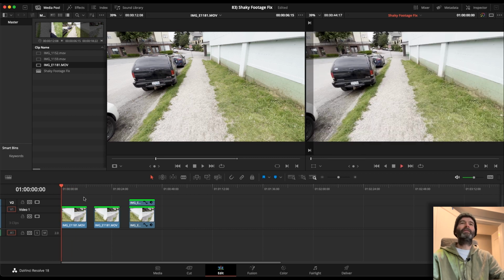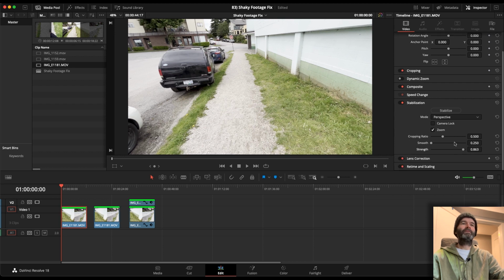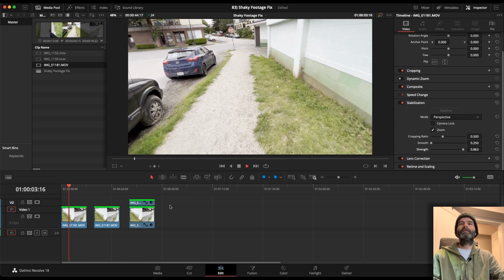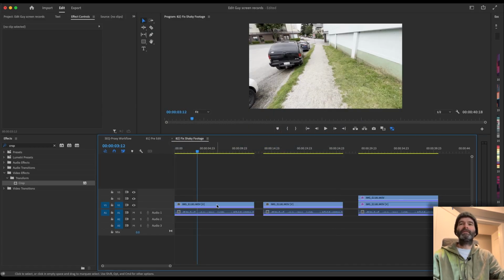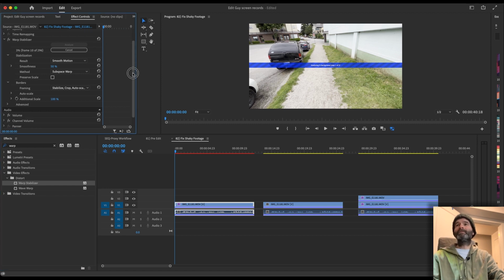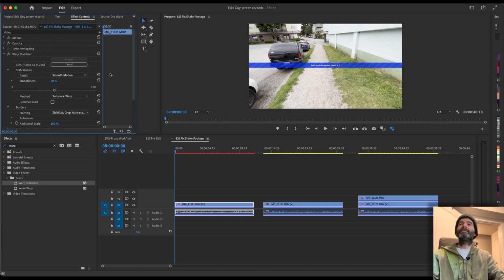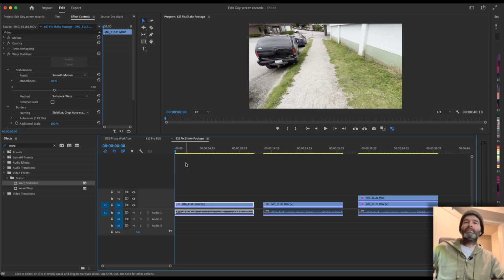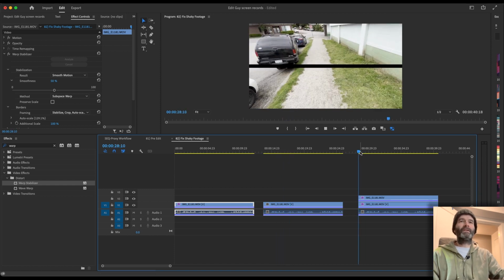How to fix shaky footage in Premiere and DaVinci Resolve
0:00 DaVinci Resolve
1:04 Premiere Pro